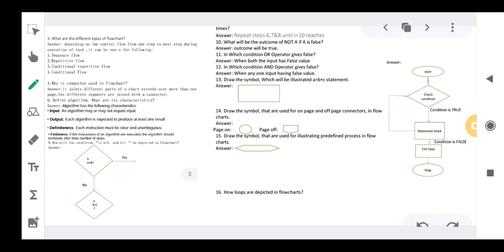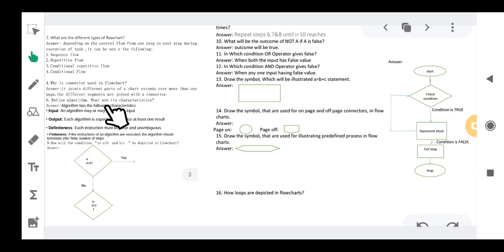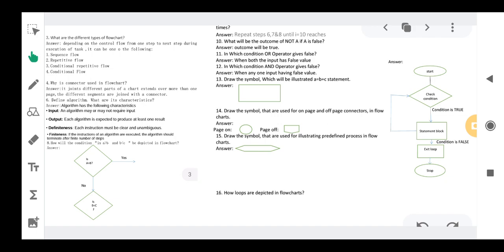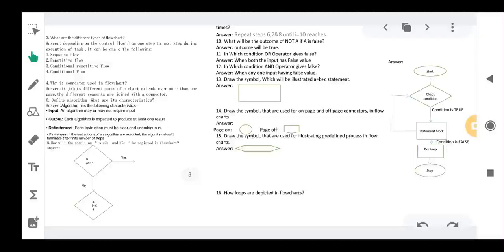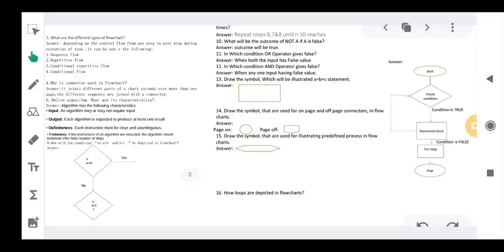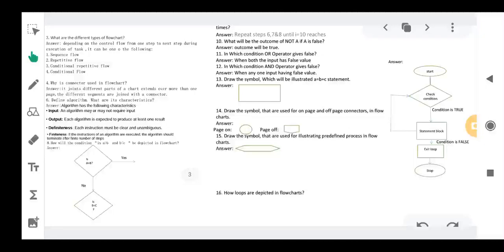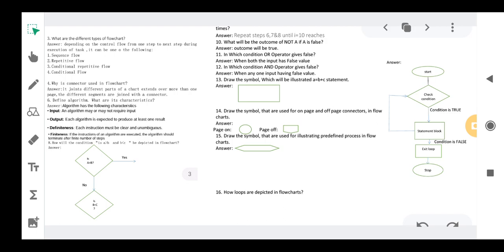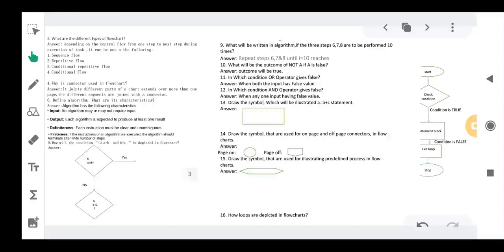Class 9 Computer ( Ch-10 Flowchart SOLVE) PART 3